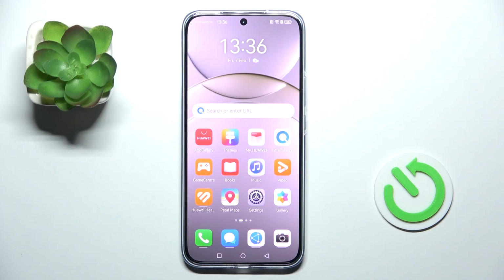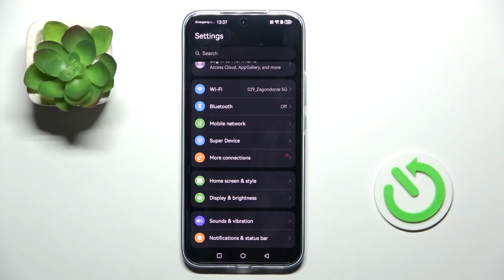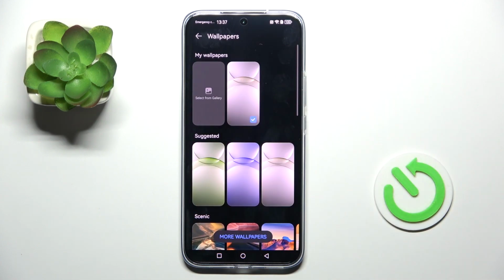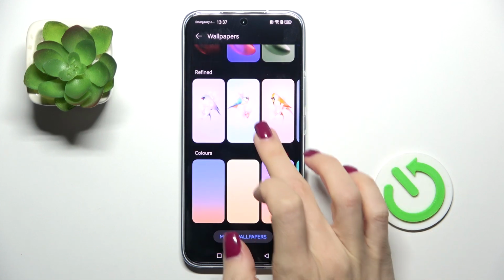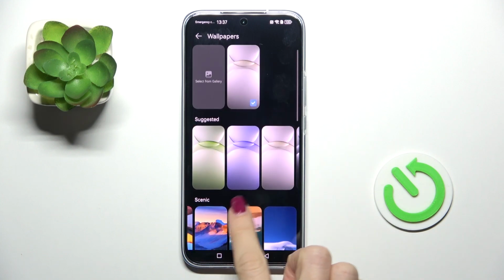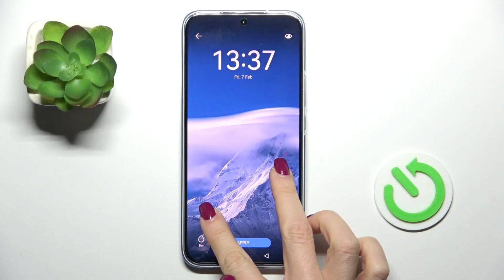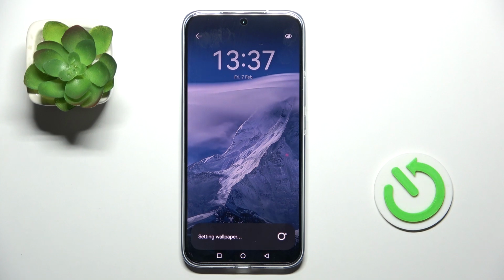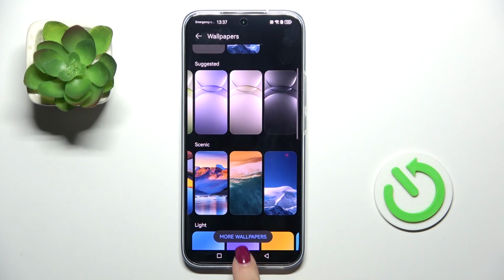How to Change Wallpaper on HUAWEI Nova 13? | Set Custom Background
Want to give your HUAWEI Nova 13 a fresh new look? In this quick and easy tutorial, we’ll show you how to change the wallpaper, whether you want to use a default background or set a custom image. Follow our step-by-step guide to personalize your home and lock screen!

How to change the wallpaper on HUAWEI Nova 13?
Where to find wallpaper settings on HUAWEI Nova 13?
What happens after setting a new wallpaper on HUAWEI Nova 13?